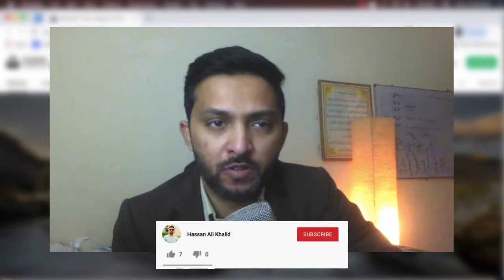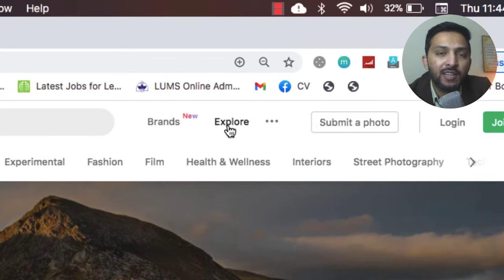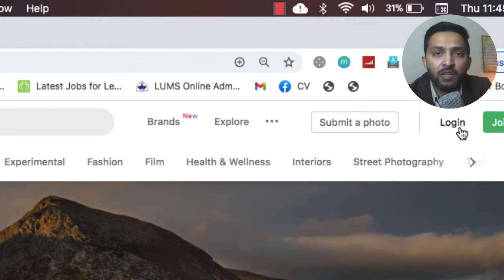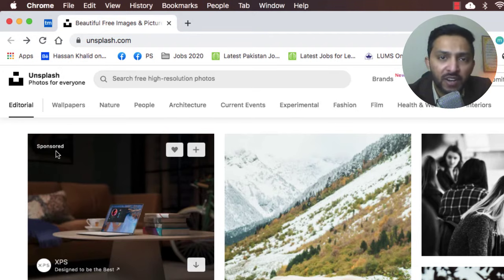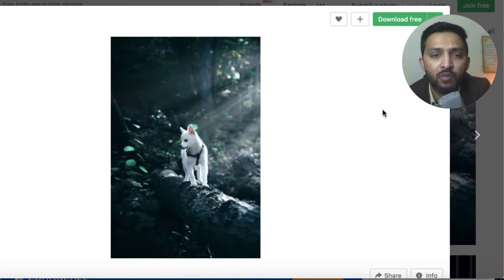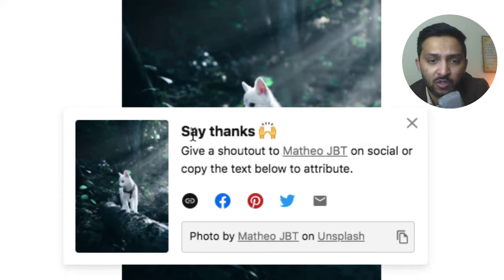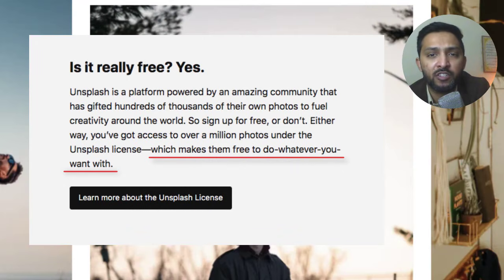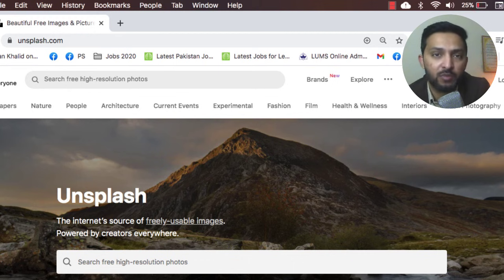Download 2 Million Royalty Free Images for Personal and Commercial Use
Photos for everyone

A community of 211,166 photographers
Unsplash is home to a growing community of photographers—from hobbyists, professionals, emerging brands and everyone in between.

Is it really free? Yes.
Unsplash is a platform powered by an amazing community that has gifted hundreds of thousands of their own photos to fuel creativity around the world. So sign up for free, or don’t. Either way, you’ve got access to over a million photos under the Unsplash license—which makes them free to do-whatever-you-want with.